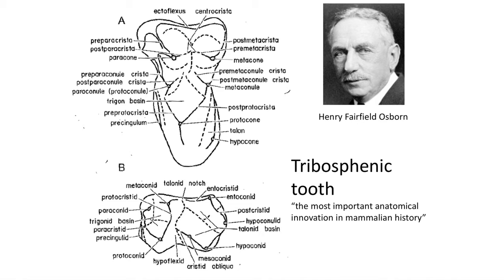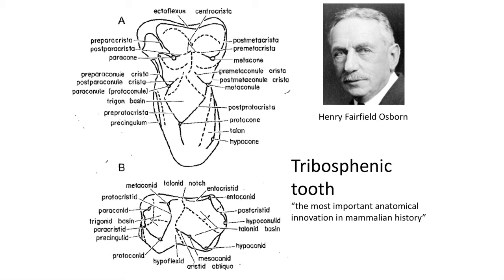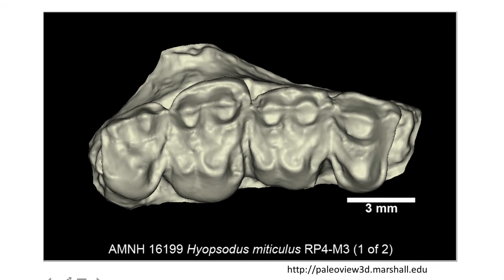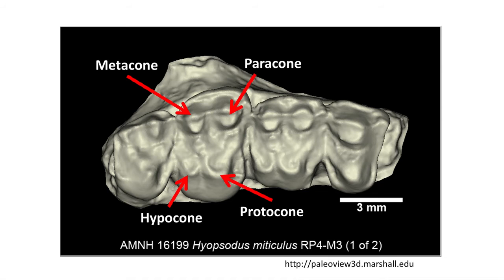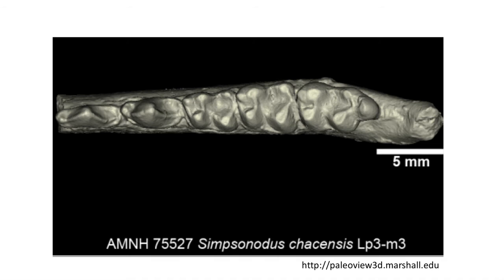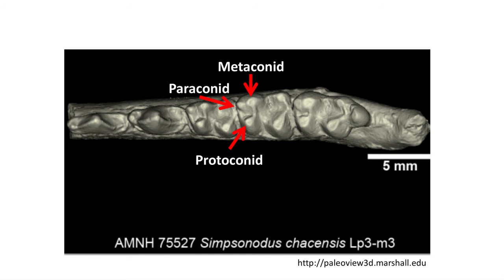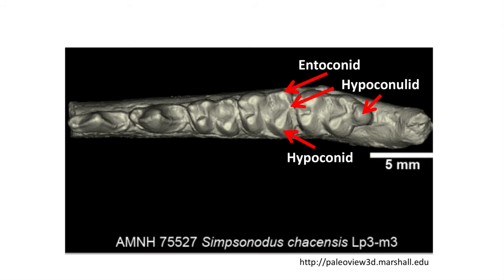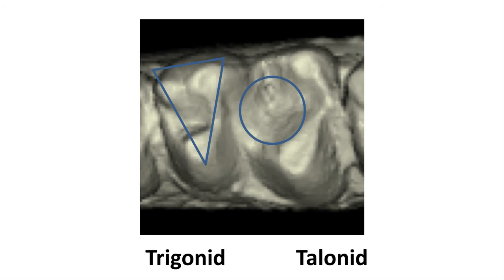Lecture 70 The Tribosphenic Molar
In this lecture I will introduce you to the anatomical terms used to describe tribosphenic molars, which are found in marsupials and placental mammals. By learning these key anatomical terms, you will be able to read and comprehend the scientific literature on fossil mammals.

Our textbook: Benton, M.J. 2014. Vertebrate Paleontology fourth edition. Published by Wiley Blackwell Publishing.